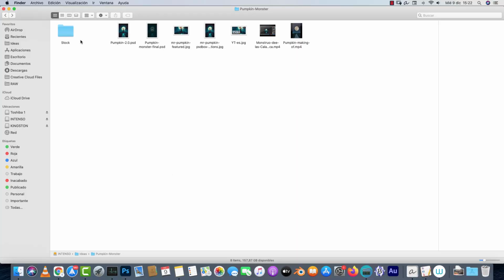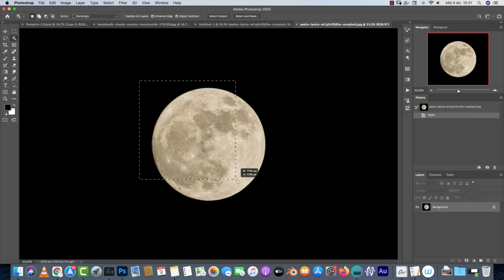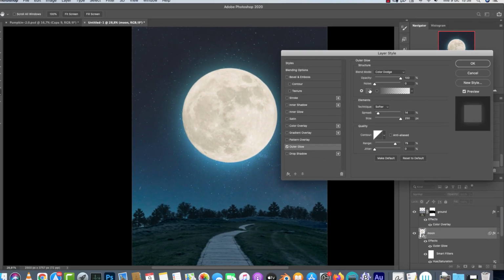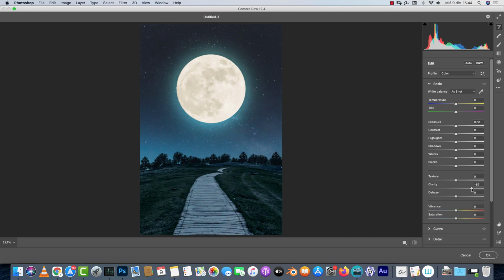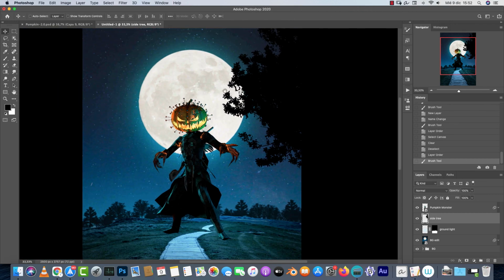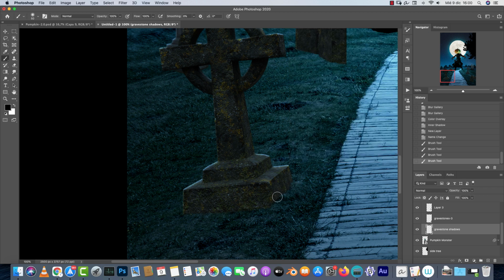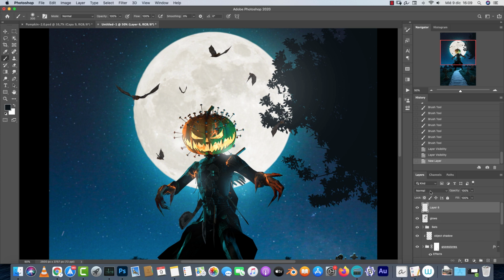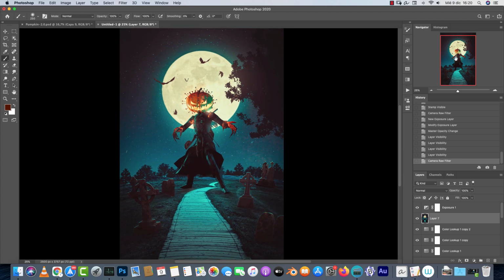Create a Spooky Graveyard Scene with 3D Assets in Photoshop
In this intermediate Photoshop tutorial, we go beyond basic photo editing to create a stunning fantasy-themed digital manipulation. We’ll be blending a professional 3D render with stock photography to build a moody, atmospheric night scene perfect for your portfolio or Halloween projects.
We start by building a custom background, using advanced Transform tools to create a curved horizon and blending custom tree brushes for depth. You’ll learn how to master the Moonlight effect by using smart filters, outer glows, and layer styles to create a believable light source that interacts with the entire environment.

🖌️ What You Will Learn:
Advanced Compositing: How to blend 3D assets with 2D photography.
Lighting & Shadows: Painting realistic shadows and creating rim light for silhouettes.
Atmospheric Depth: Using the Tilt-Shift Blur Gallery and "Mist" effects to create a sense of scale.
Color Grading: Using Camera Raw Filter and Color Lookups (LUTs) for a professional cinematic finish.
Creative Retouching: Changing light colors on objects using Hue/Saturation and precise masking.